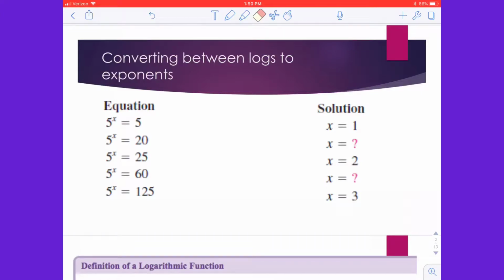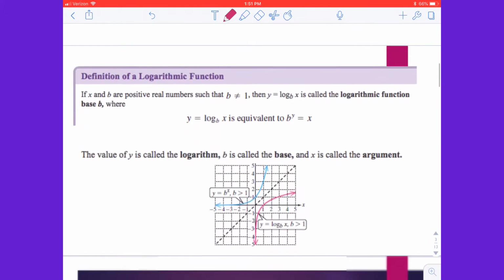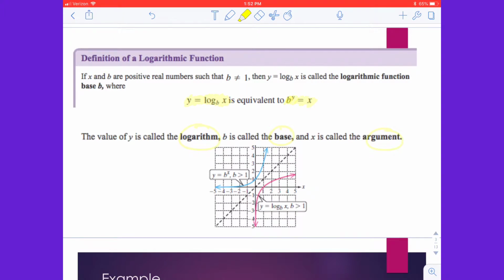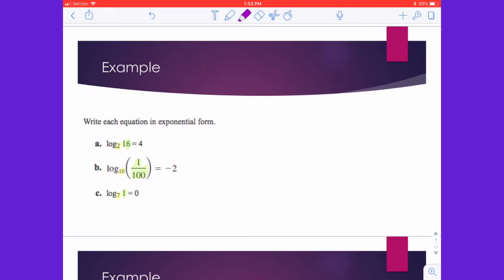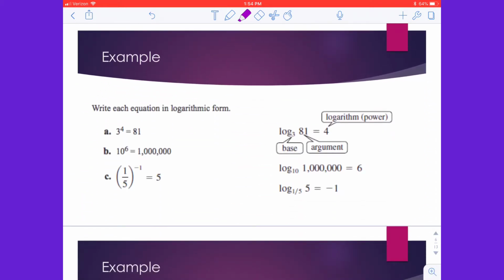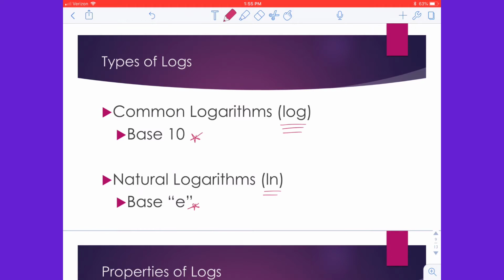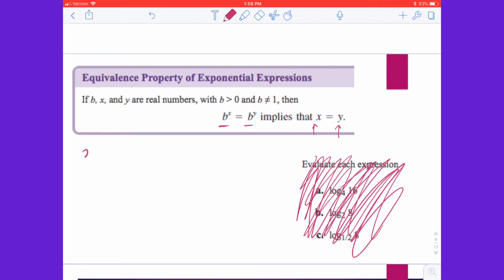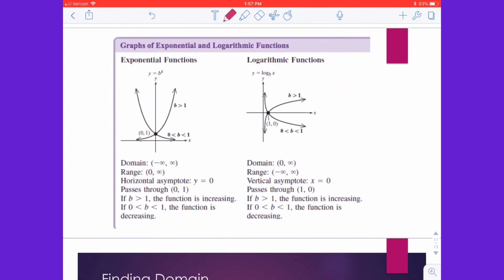Exponential and Log Functions